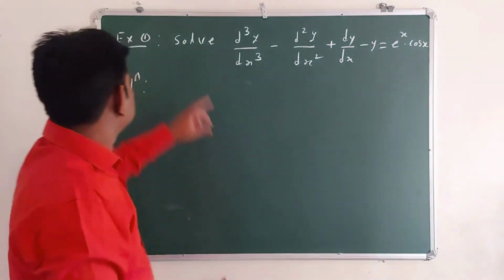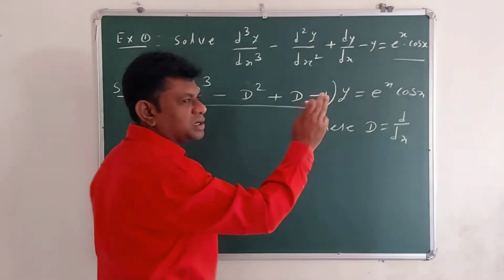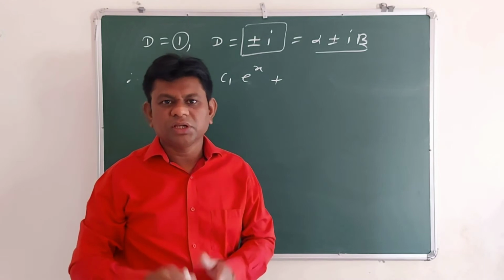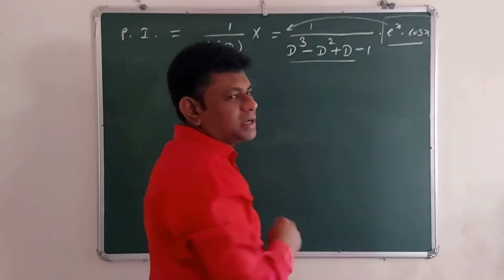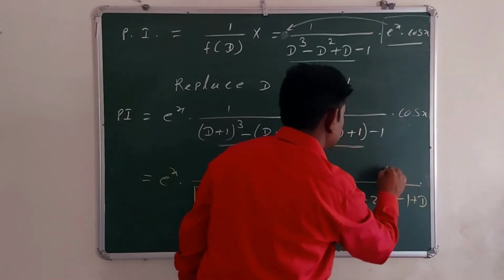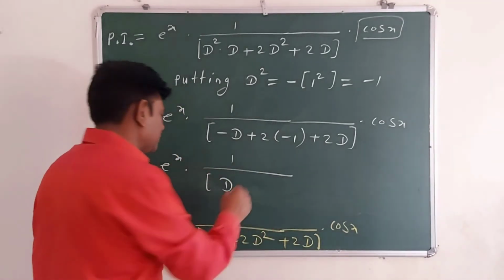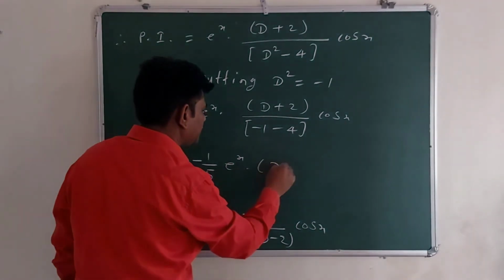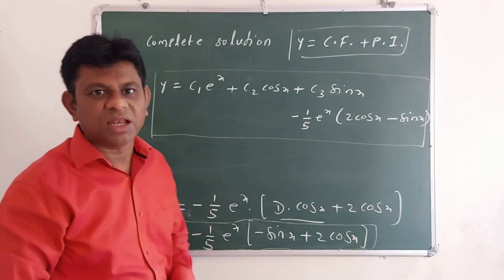Higher Order Linear Differential Equation: Solved Example: Complete Solution: y = C.F. + P.I.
In this video lecture, we will solve one example on the topic Higher Order Linear Differential Equation: Solved Example: Complete Solution: y = C.F. + P.I.